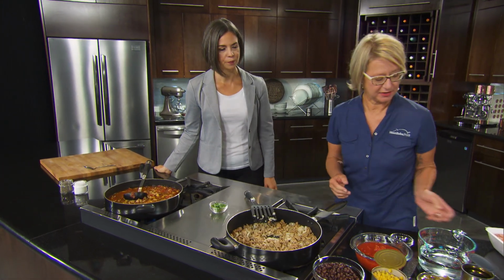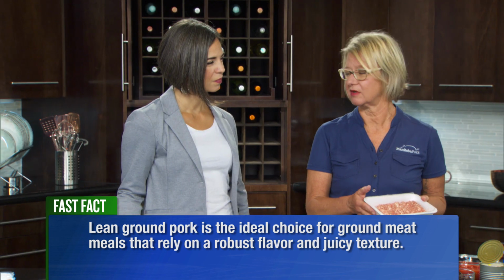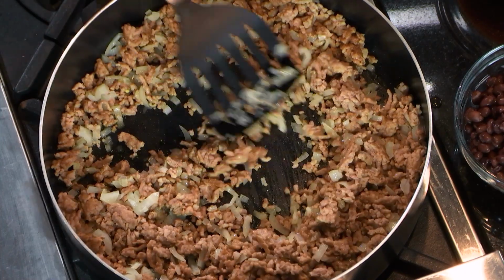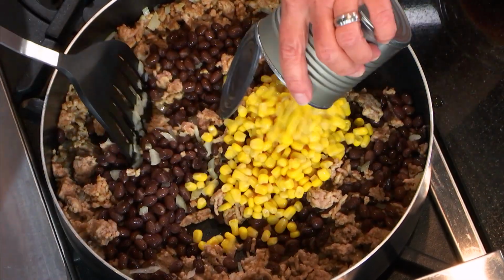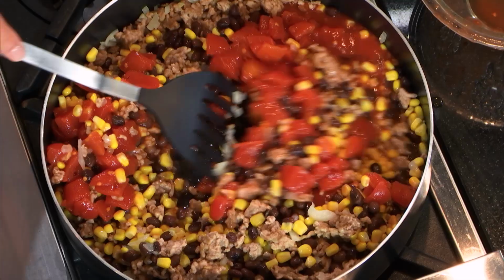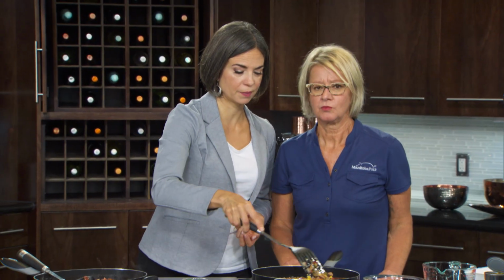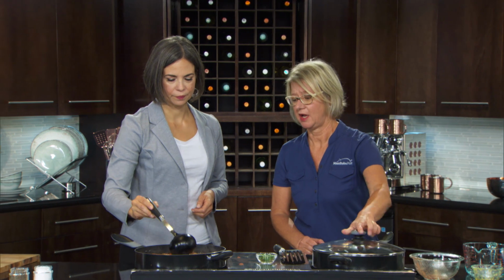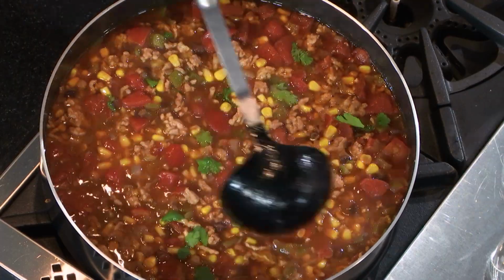How to Cook- Mexicali Pork Soup At Home-- Cooking Tutorial